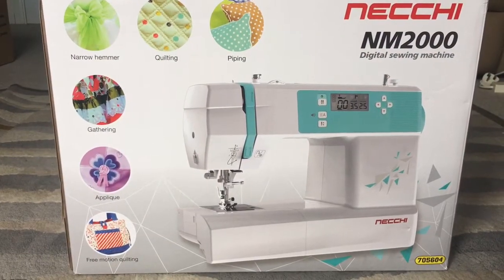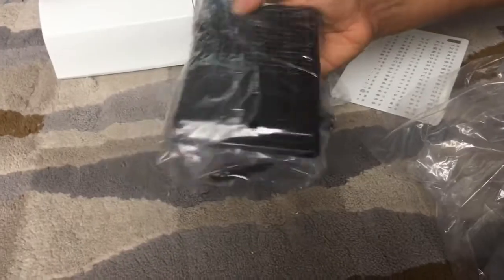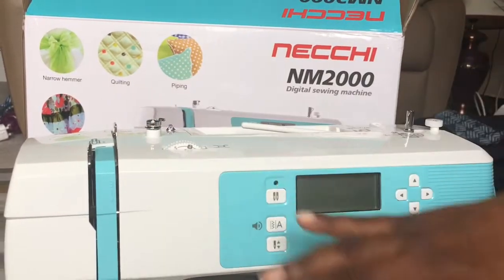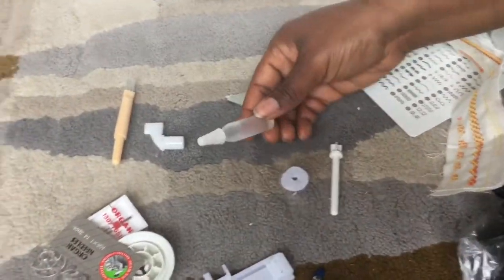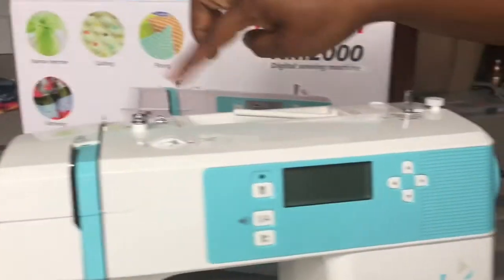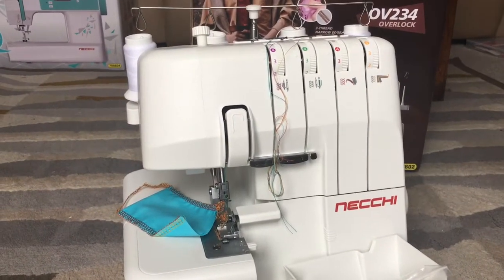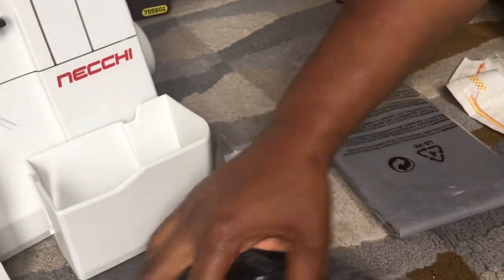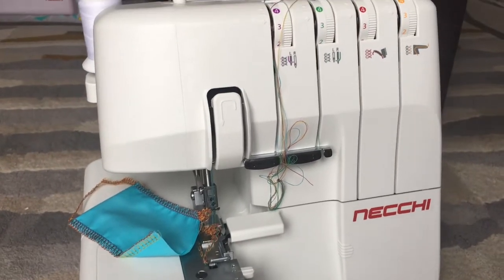Unboxing ALDI Sewing machine & overlocker